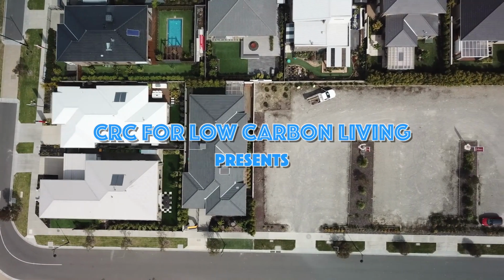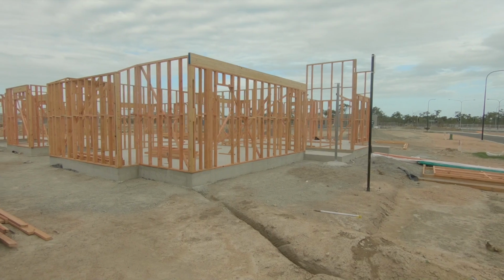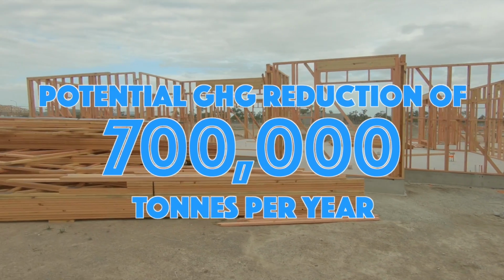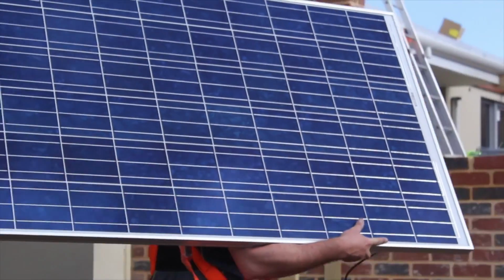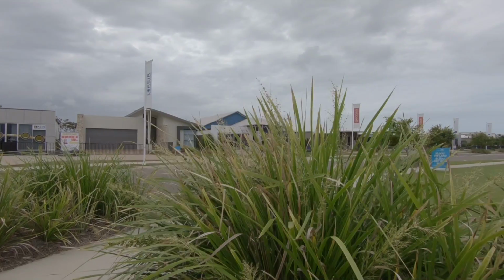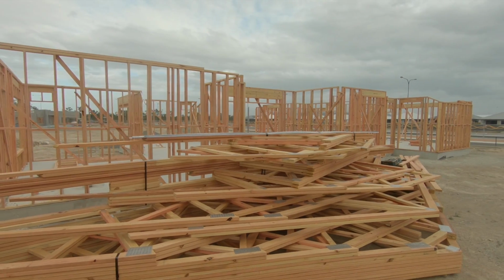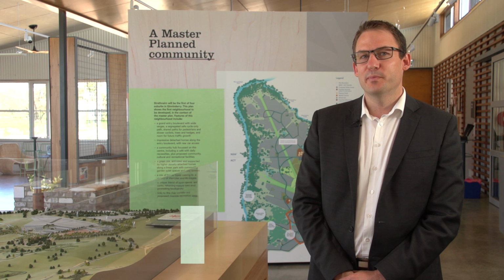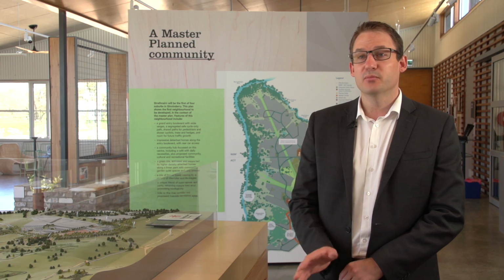ZEH The Builders Journey | ONE | Project Introduction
When well-designed, quality built homes are combined with roof top solar power it’s possible for a house to meet its own energy needs across the year. Known as a Zero Energy Home, or ZEH, they have a reduced reliance on heating and cooling, they have improved occupant comfort and they address the very real concerns of rising energy prices and climate change.

A two-year research project funded by the Cooperative Research Centre (CRC) for Low Carbon Living and led by Dr Josh Byrne has been set up to better understand the construction cost implications and consumer interest of Zero Energy Homes (ZEH) in Australia. The project will follow three land developers and three builders in three different states, with each of them embarking on the design and construction of a zero energy display home in their respective residential developments.

ZERO ENERGY HOMES The Builders Journey web series is produced by VAM MEDIA.